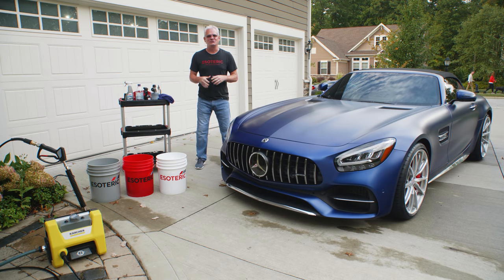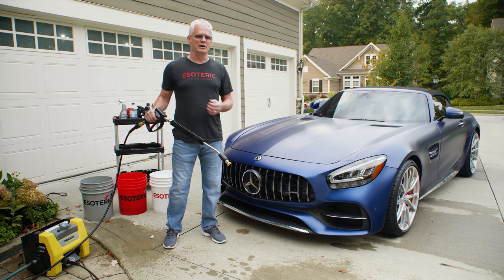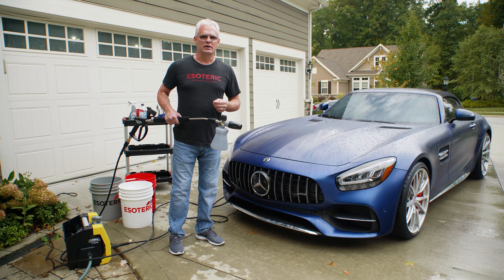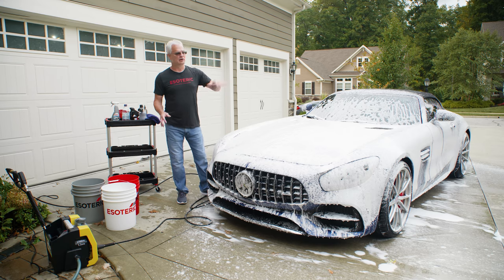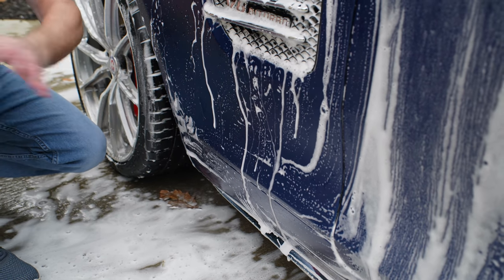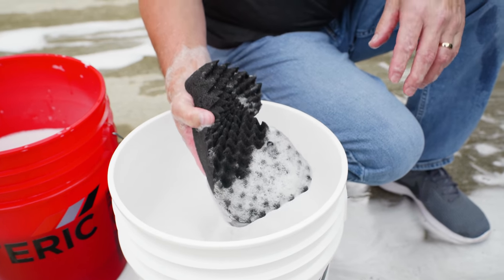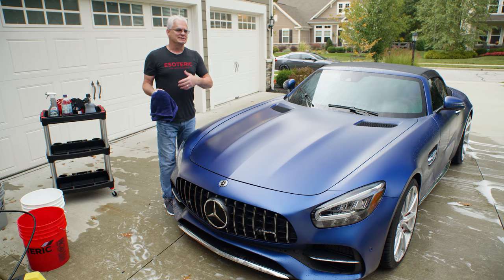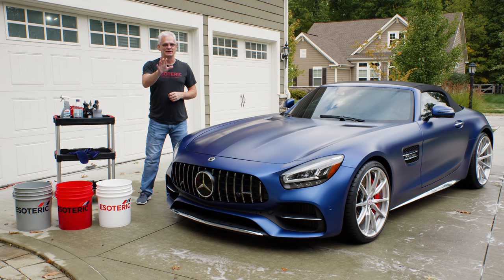Pro car washing FROM HOME! | Step by step tutorial!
Learn how the pros wash their own cars at home using the tools and products listed below.

Video Contents:

0:00 - Why are we making this video?
0:52 - What you need
2:57 - Step 1: Rinse
4:12 - Step 2: Foam
5:43 - Step 3: Hood Washing
8:06 - Step 4: Sides and Lower Area Washing
11:30 - Step 5: Rear Washing
14:13 - Step 6: Front End Washing
16:27 - Won't re-using one sponge cause marring?
18:06 - Step 7: Final Rinse
18:47 - Step 8: Drying Process
20:46 - Drying Aids are FAKE NEWS!
21:49 - Final Thoughts